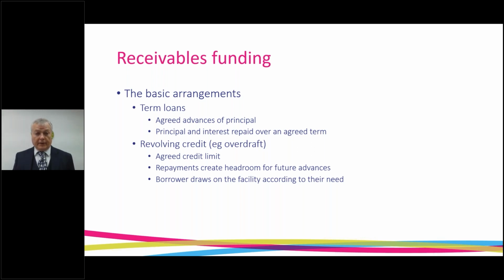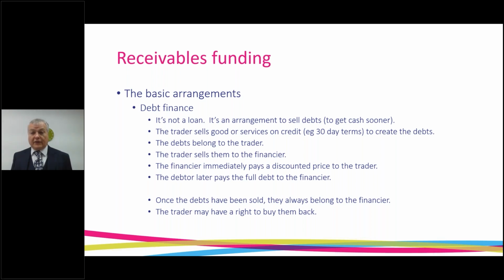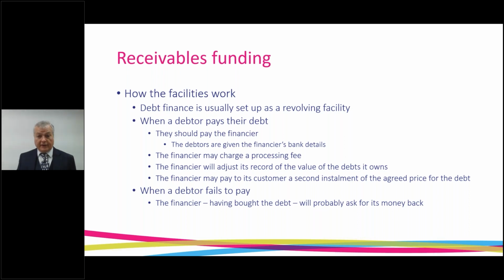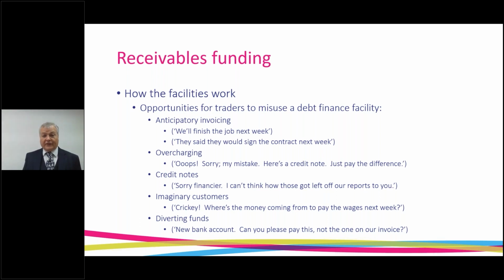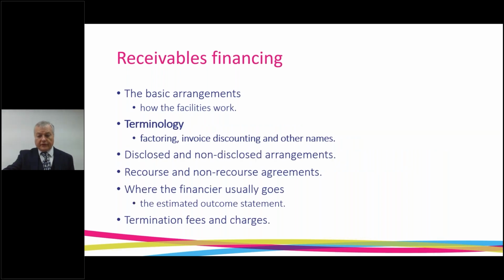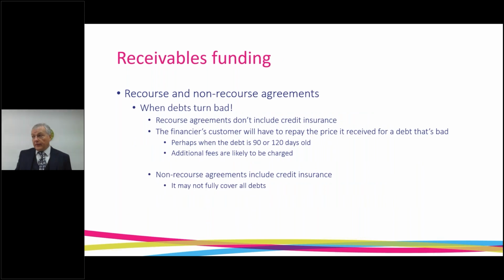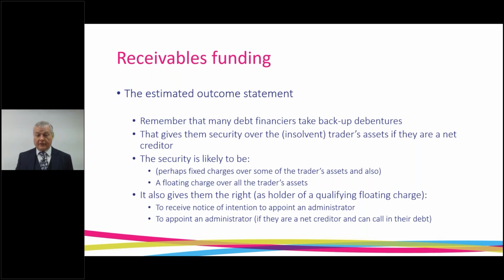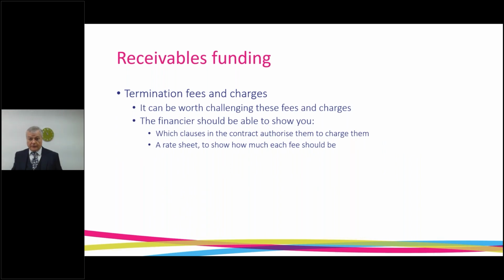Coffee Break Briefing - Receivables financing